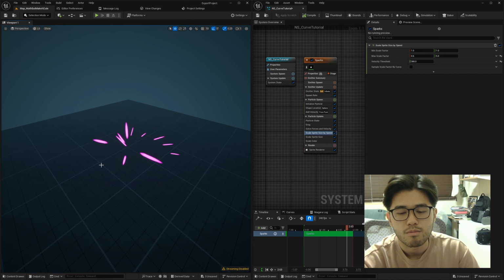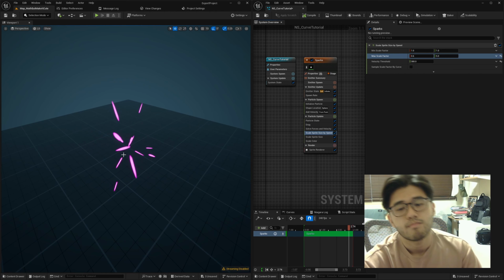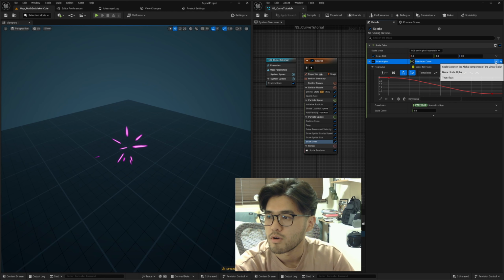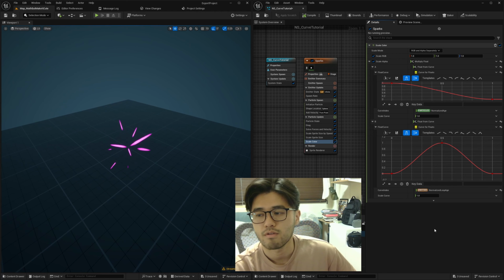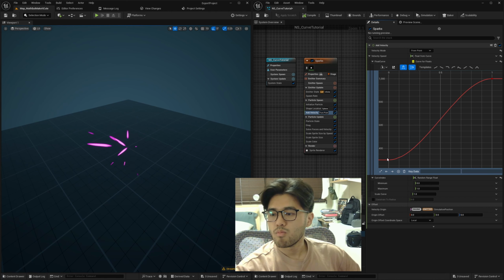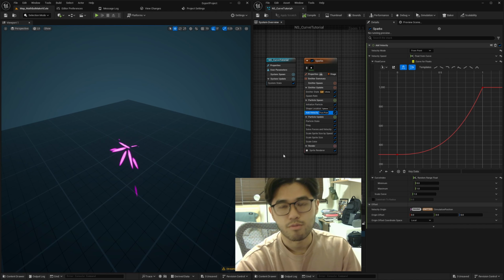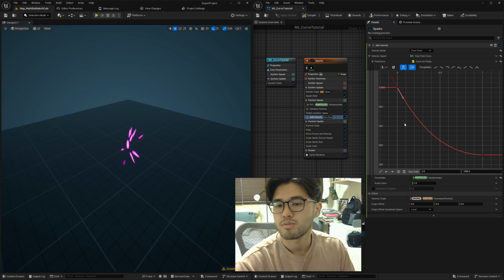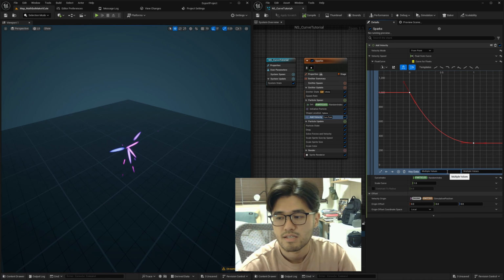Secret Float Curve Techniques That Will Level Up Your VFX | Unreal Engine VFX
Sharing some tips I learned about the float from curve module in Niaraga over the years. It's really a powerful tool once you understand how it works. Hope this helps!

00:00 Intro
00:10 Setup
01:38 Basic Usage
03:10 Curve Index
05:19 Probability Distribution
08:10 Randomness Relation
11:24 Bonus Tip
12:14 Outro